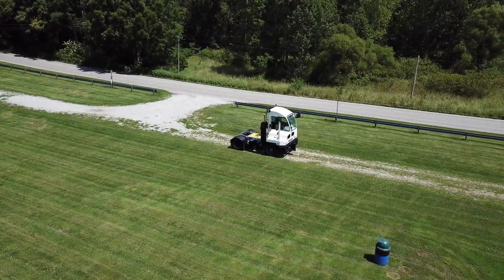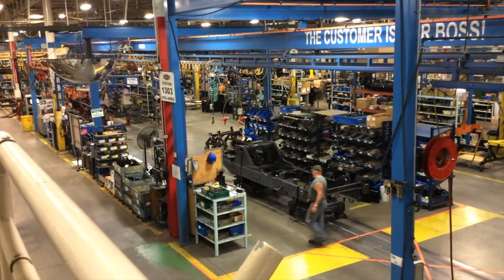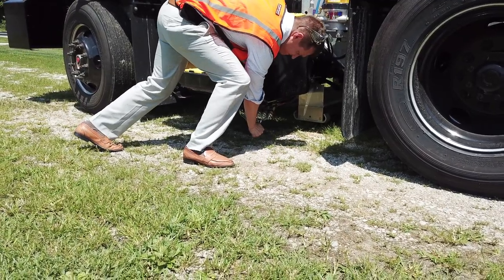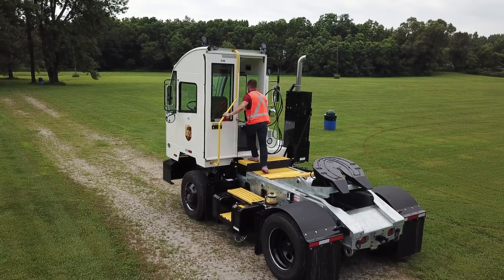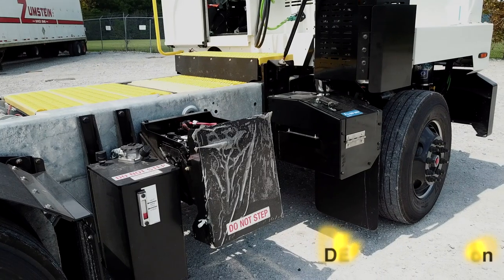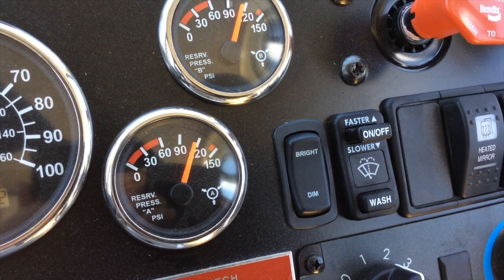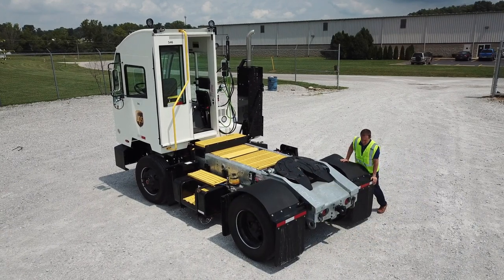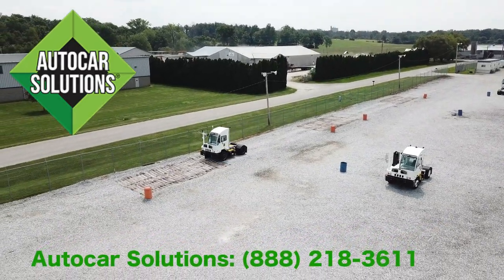Autocar ACTT Operator Orientation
General operator orientation video on Autocar's ACTT terminal tractor/yard tractor.